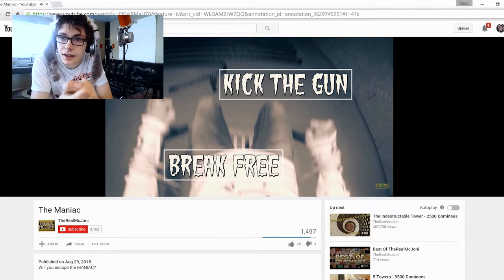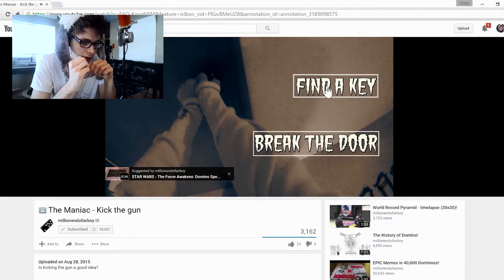Domino HORROR Game? Let's Play It!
Today we play through a series of "choose your own path" videos featuring a masked murderer who just so happens to have a domino stacking fetish! Can we escape the MANIAC?

Gaming: @aromiKun

► I sing and make dance music!